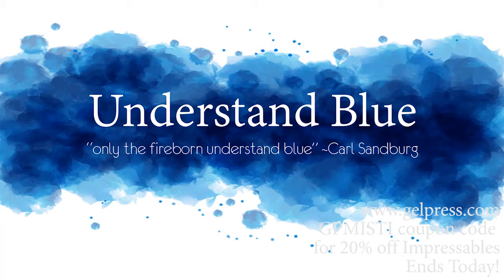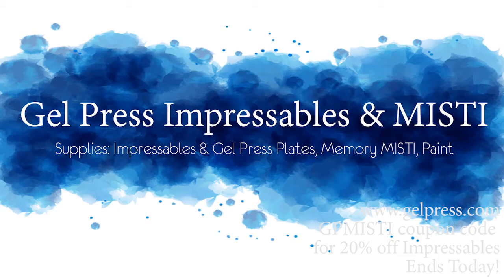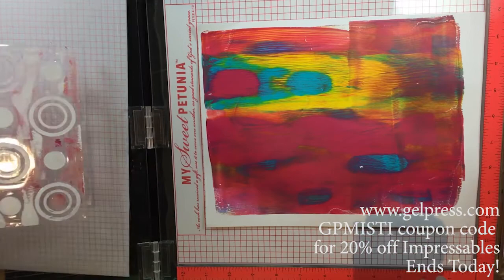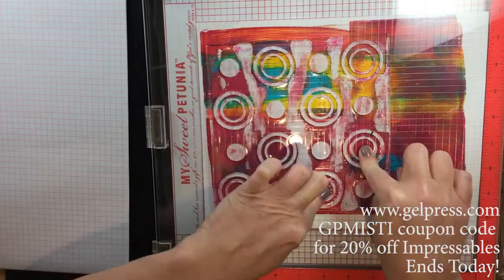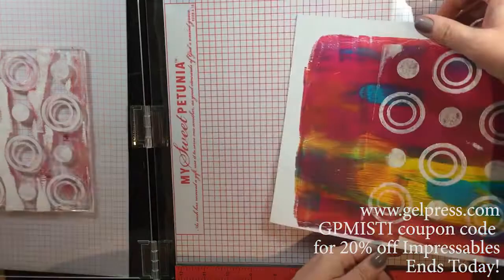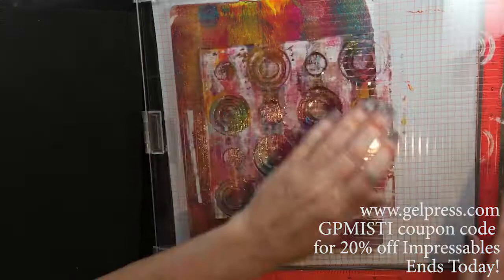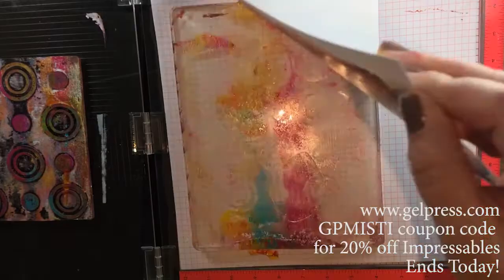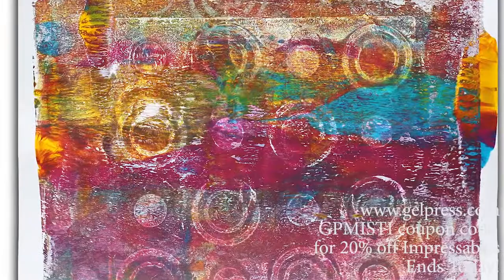Gel Press Impressables with the Memory MISTI PROMO ends TODAY